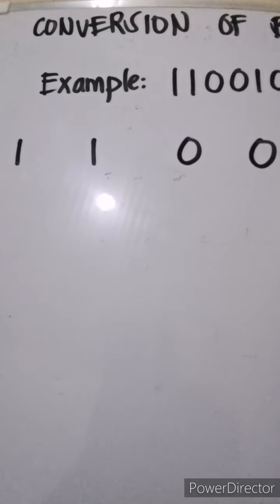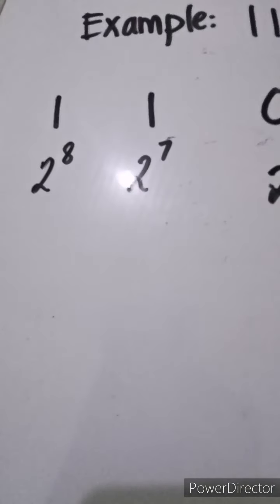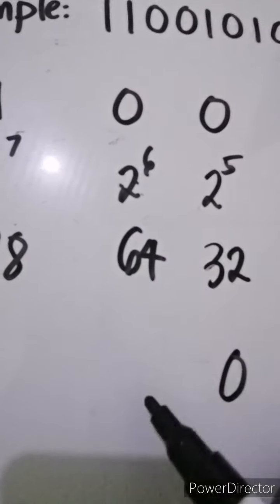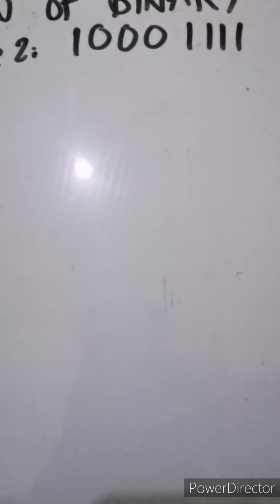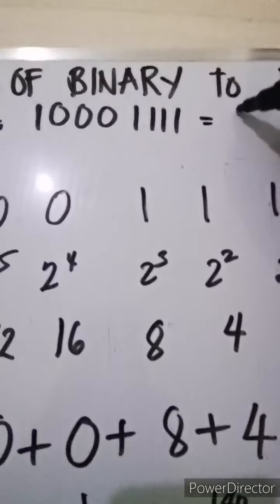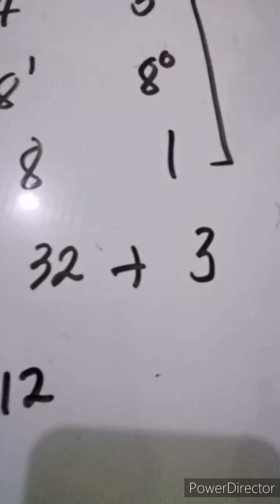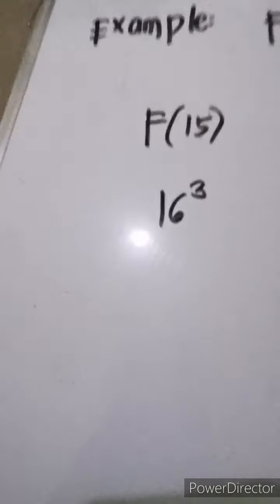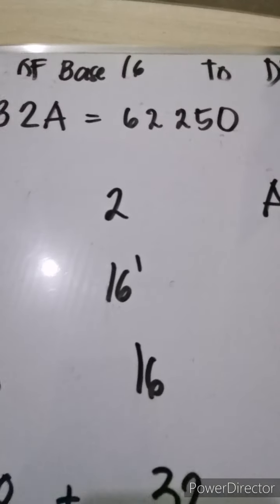Conversion of Binary, Octal, Hexadecimal to Decimal